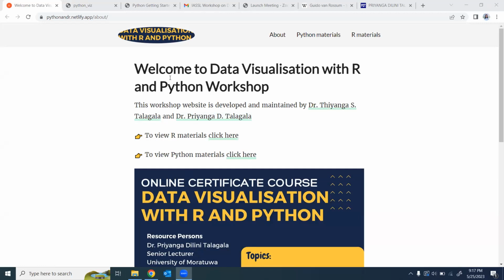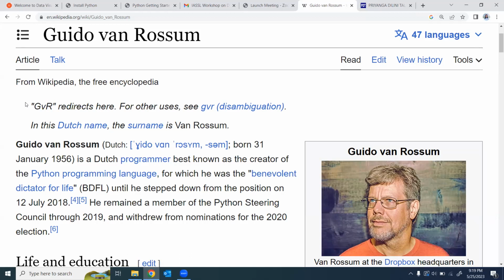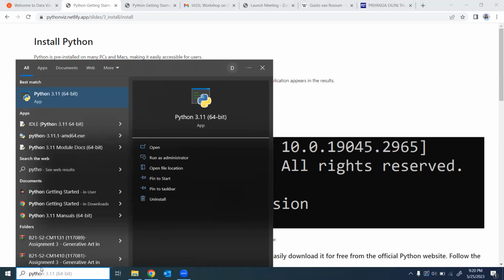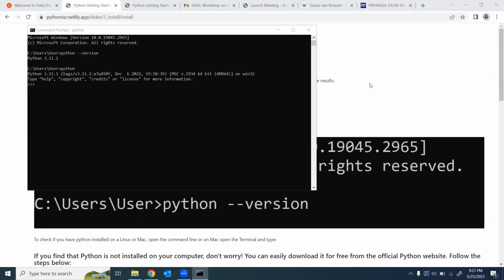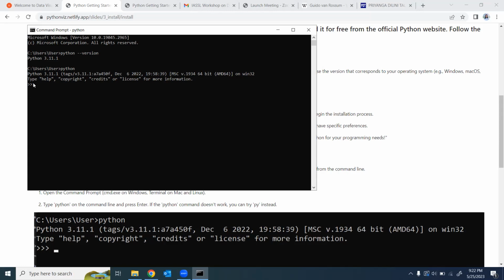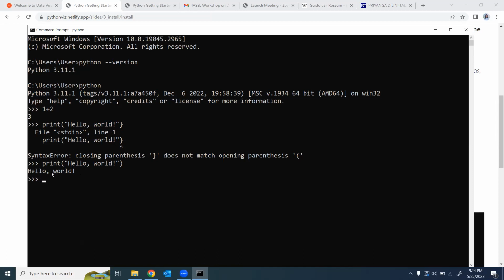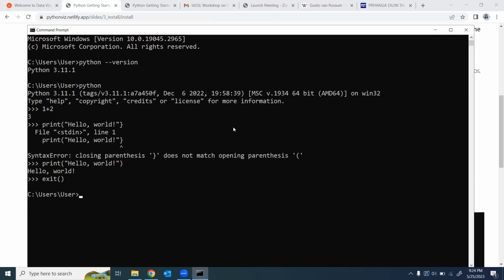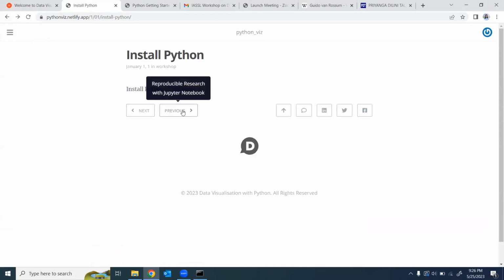Workshop on Data Visualisation with Python (Day 1- Part 1 - Introduction to Python)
Day 1- Part 1 - Introduction to Python